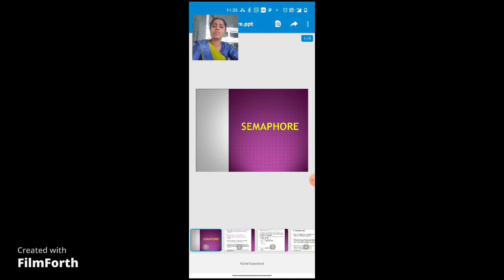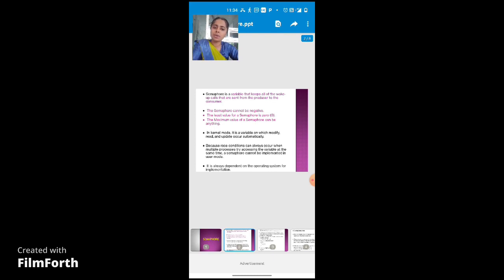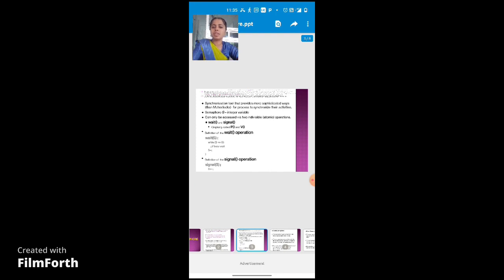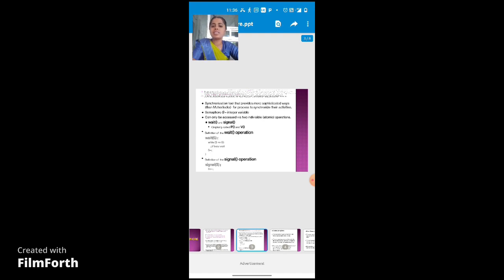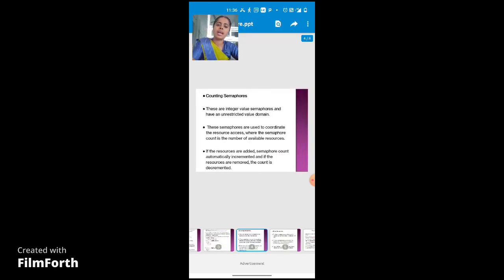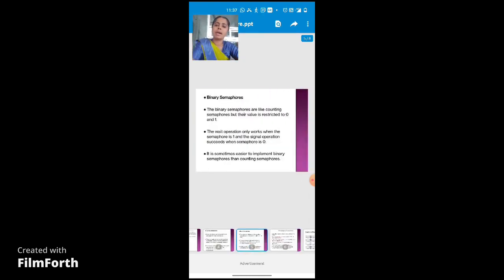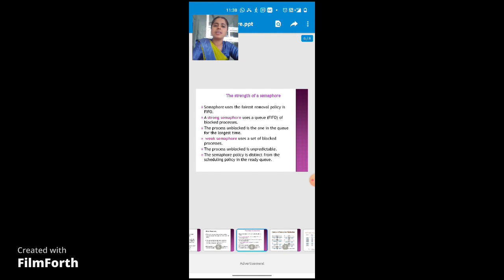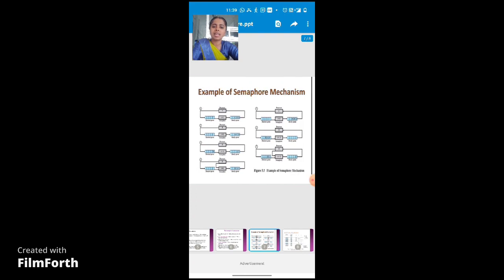Semaphore - A.P.Uvareka - Department of CS&CA - VICAS